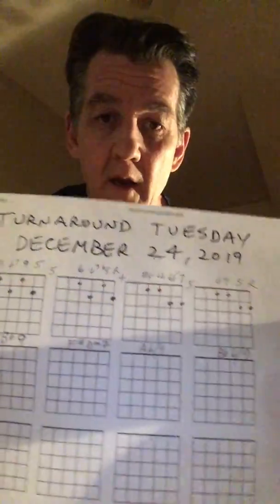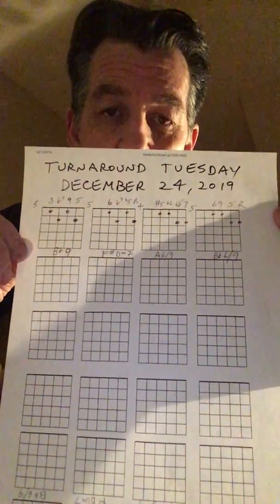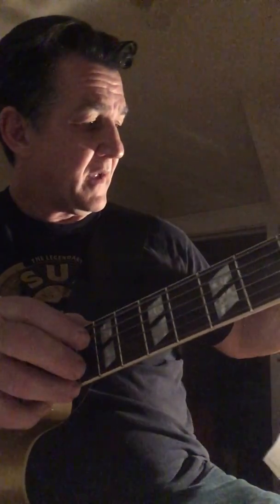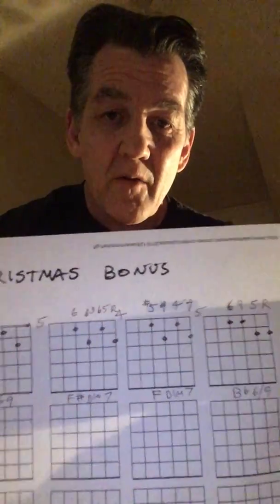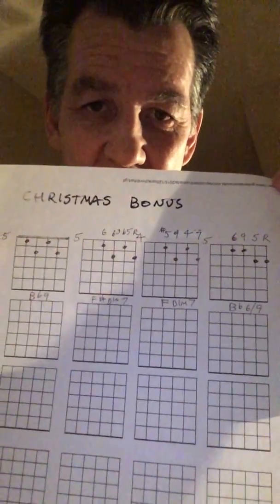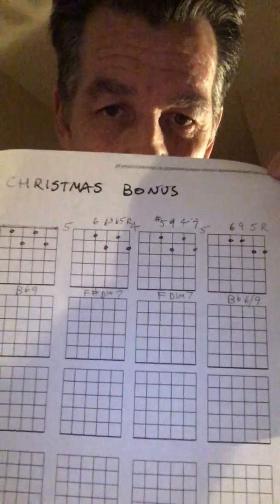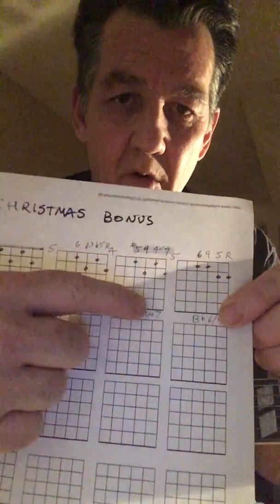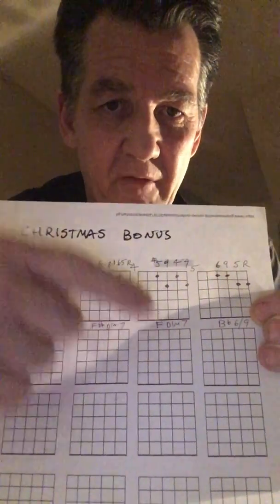Turnaround Tuesday volume 2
Hey y'all.
It's the second installment of Turnaround Tuesday.
Dig in children and start the Swingin'